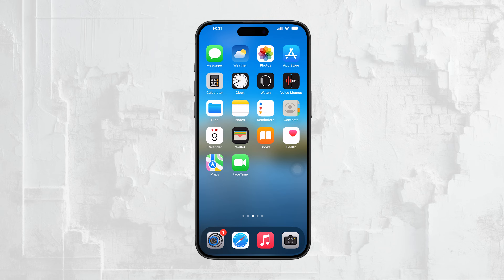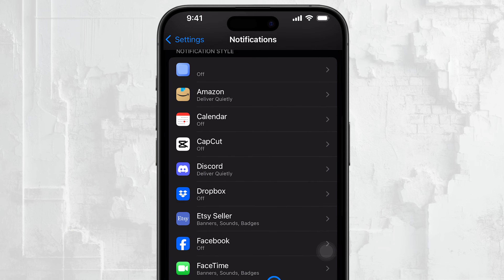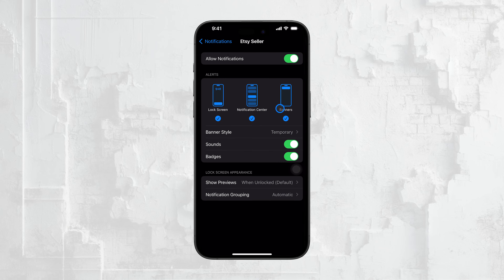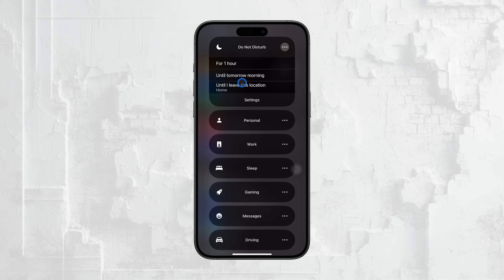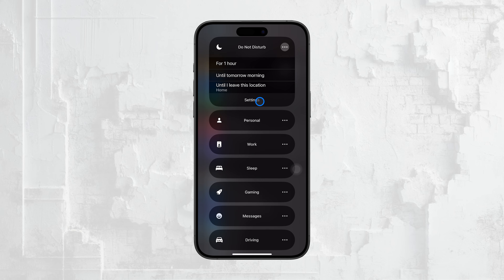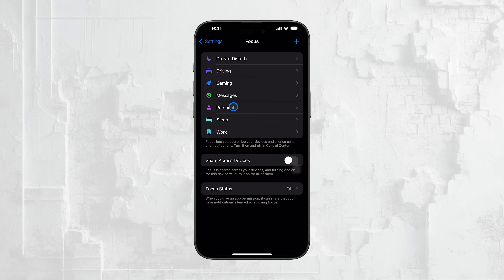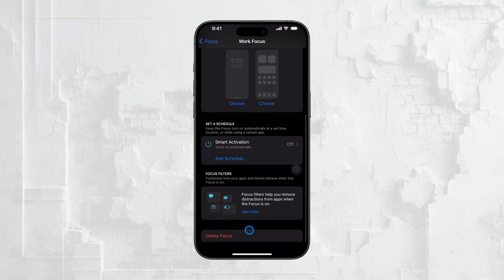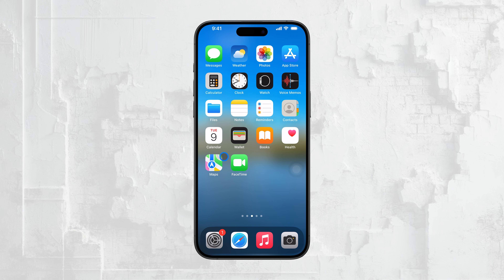How to Turn Off All Notifications on an iPhone (tutorial)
In this video, we show you how to turn off all notifications on your iPhone. Whether you want some peace and quiet or need to focus, follow these simple steps to silence notifications from all apps on your device.